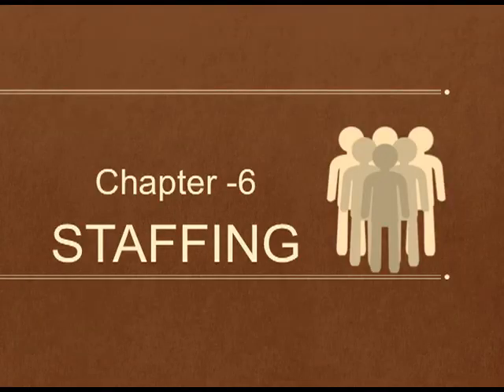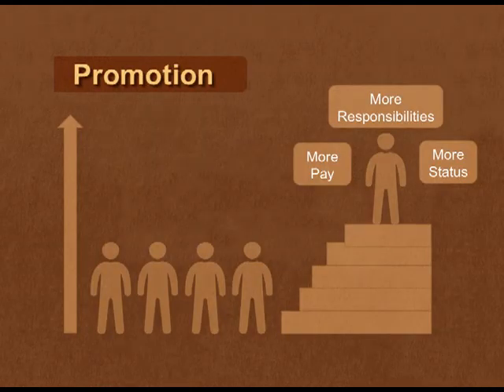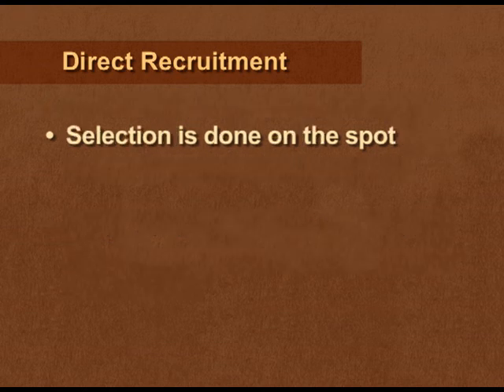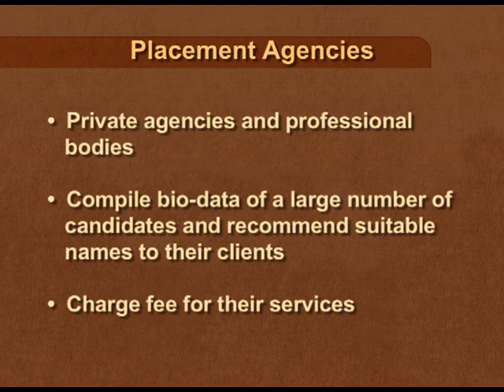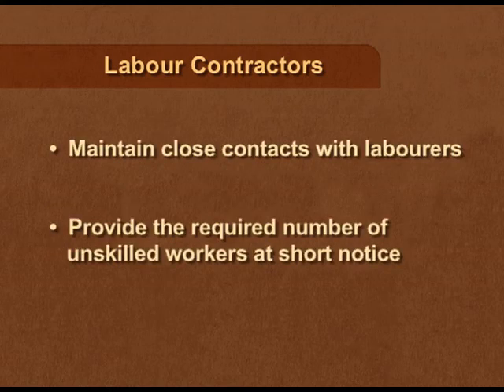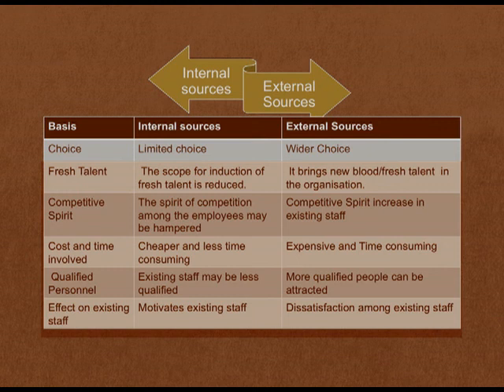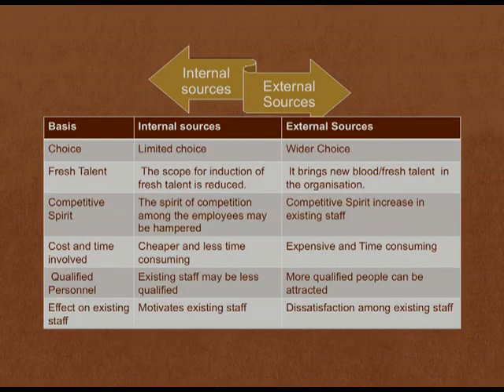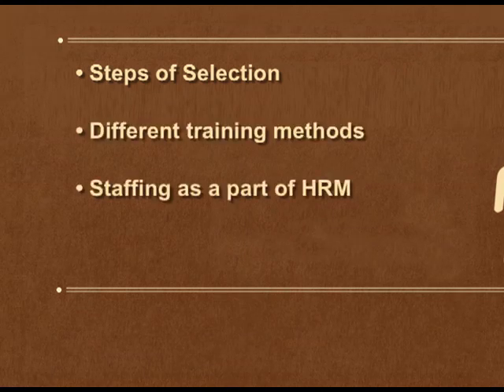Chapter 6 Staffing Ep 2